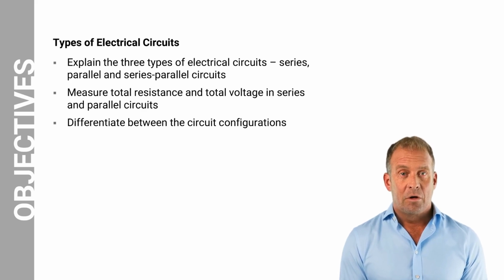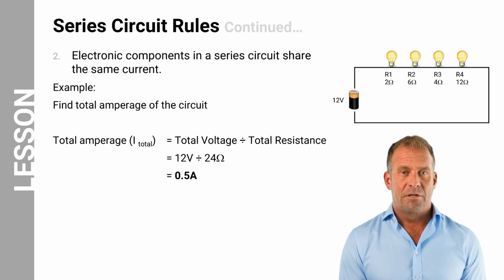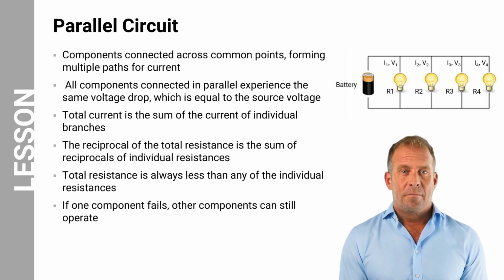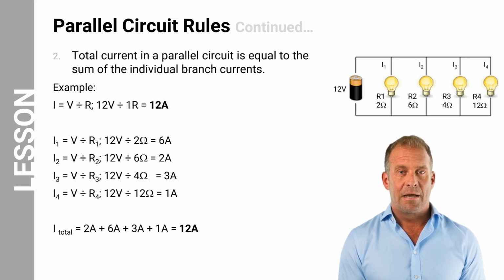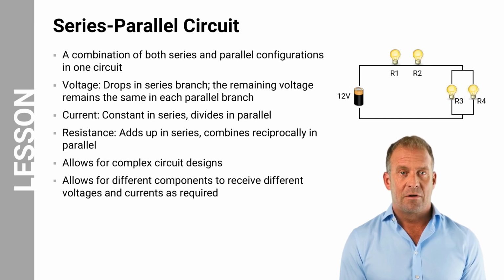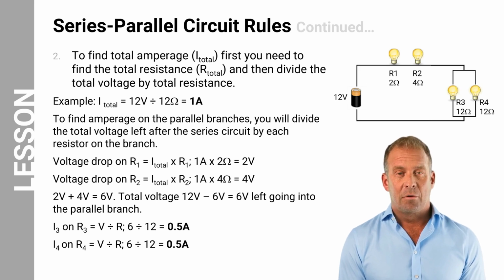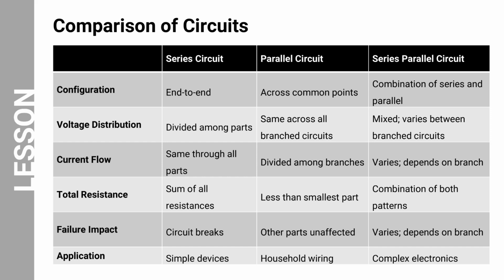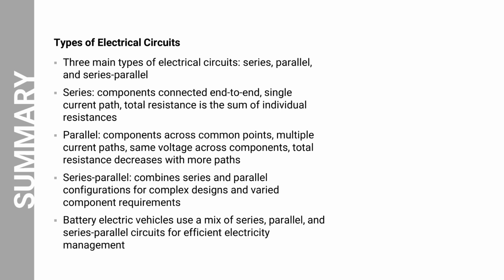SYN-EV-EMF - 2.3 - Types of circuits